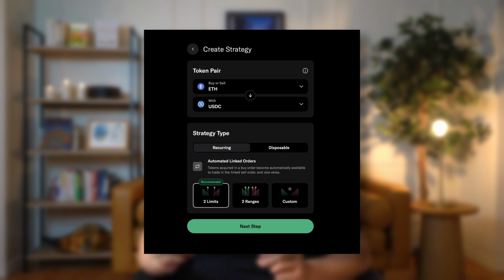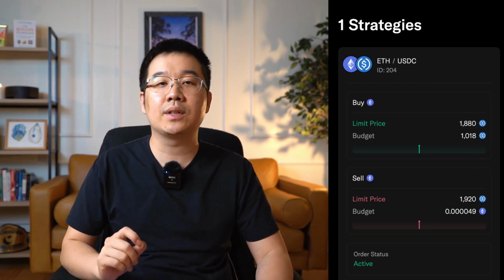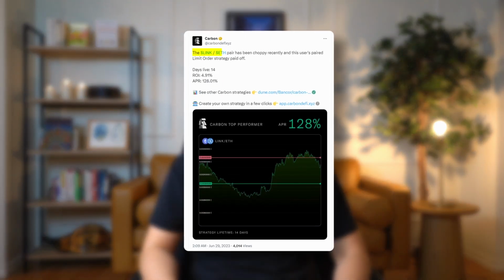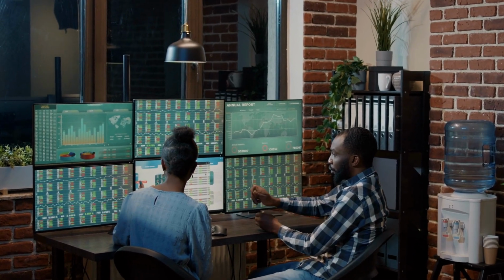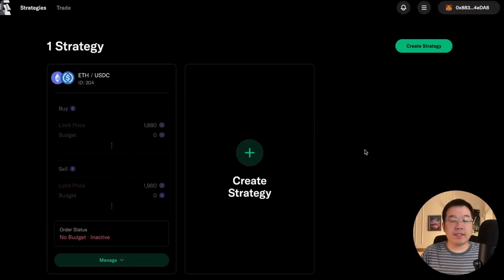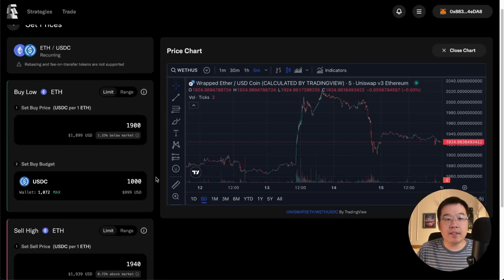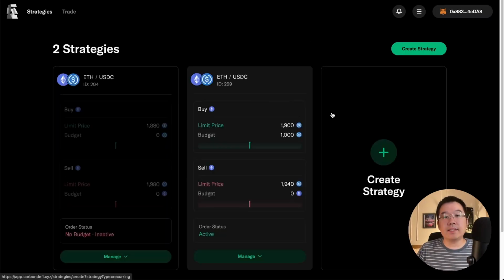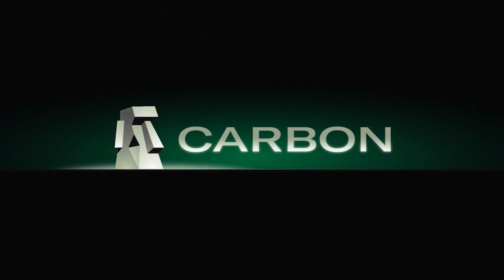I Made 280% APY Trading ETH On-chain… Here’s How!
Carbon is a new decentralized trading protocol made by Bancor that lets us do automated on-chain liquidity strategies. Basically it can automate our orders with limit and range orders and that'll let us do strategies like trading sideways markets, arbitrage, and more. I made 280% annualized profit by using one of these strategies and just watch this video to find out more!

Timestamps:
0:00 Intro
0:48 Quick Carbon Overview
1:56 My 280% APY Strategy
4:39 Other Traders' Strategies
5:34 Wait There's More!
7:31 Live Demo of Carbon
10:22 3 Pro Tips
11:15 Final Thoughts